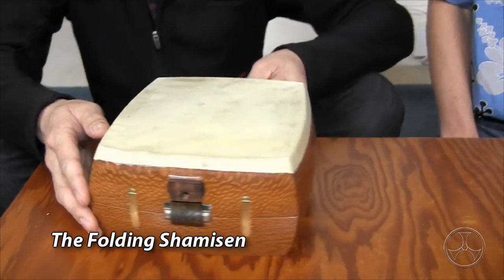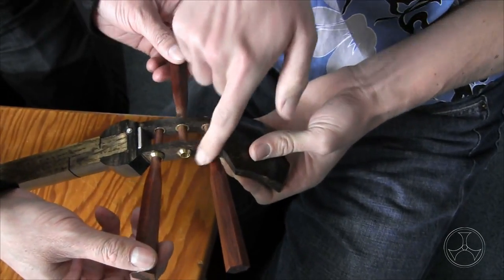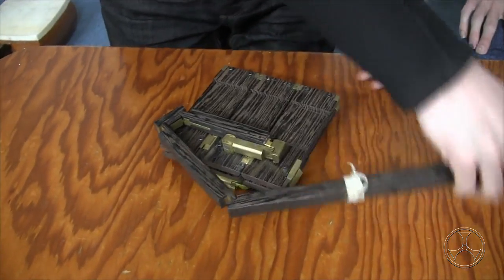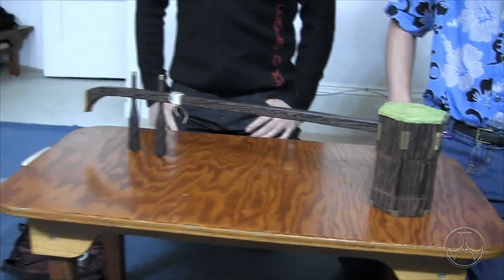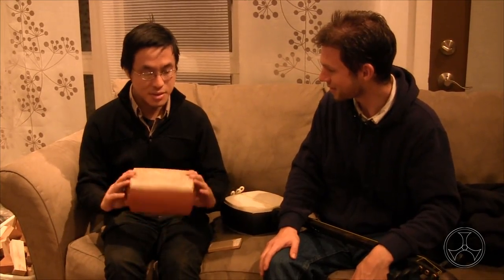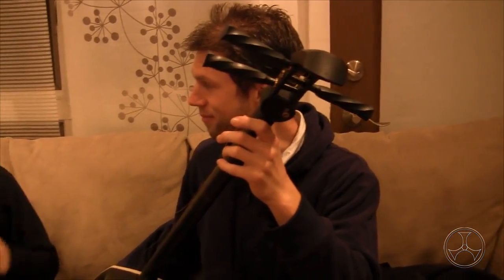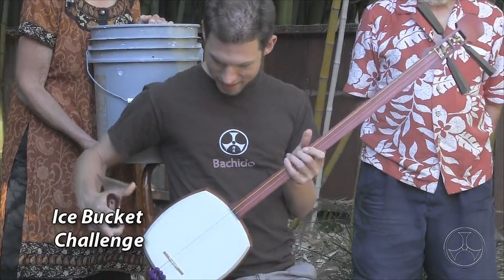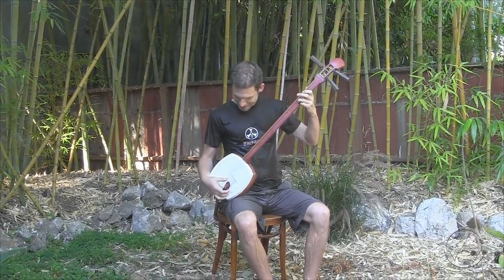Bachido Blogcast - E102 "Introducing Brian Chan"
It's a special day here at Bachido! We are honored with a delightful visit from CAD extraordinaire Brian Chan, inventor of the Folding Ukulele designer of ShamiSpoons and much more! In today's interview, Brian tells us how he got started, and shows us a few of his incredible works of art - The Foldable Shamisen and Foldable Er-Hu!

But that's not all! Afterwards, I travel to Brian's kingdom in Boston, where he unveils his new collapsible itomaki, a wood/aluminum shamisen koma, and his full size CNC-cut tsugaru shamisen!

Afterwards, we head into the shop where Brian uses a CNC machine to cut out parts of a full size sao for tsugaru shamisen. Whoa nellie!! All of it was a very eye-opening experience.